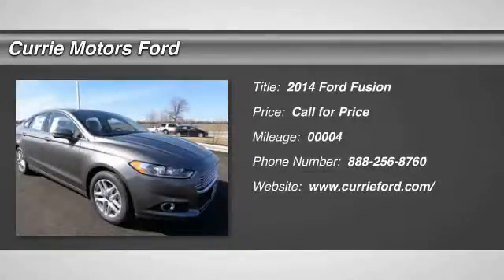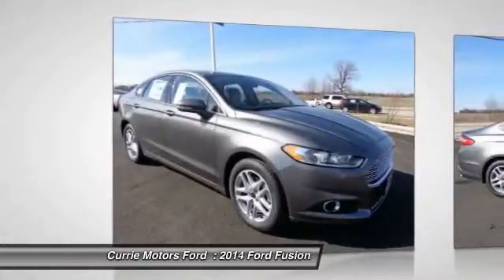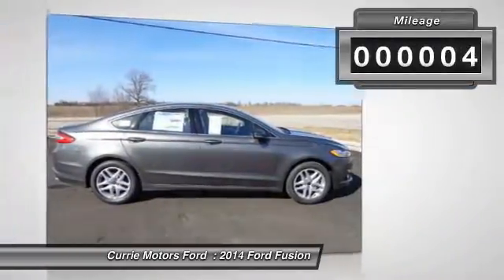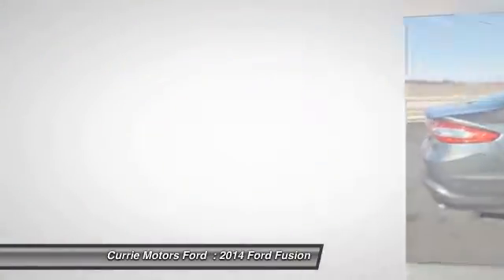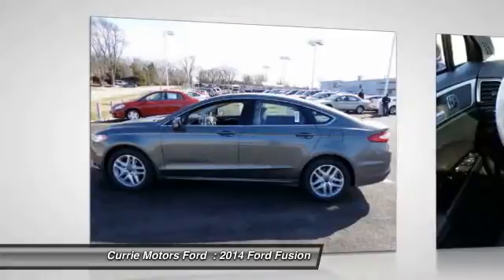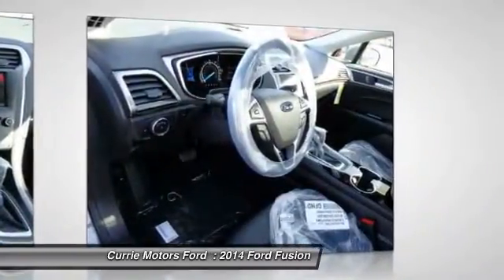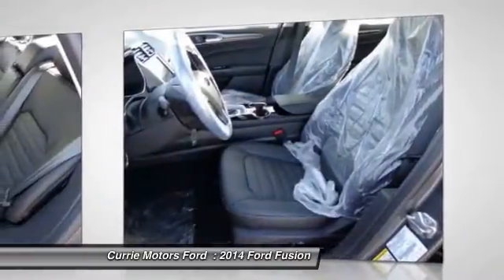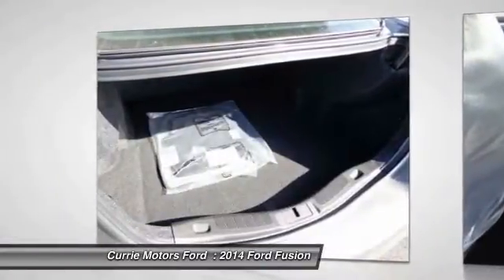2014 Ford Fusion Frankfort IL R3073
2014 Ford Fusion SE

Don't miss this 2014 Ford Fusion. It's equipped with Automatic transmission and features a Sterling Gray Metallic exterior. With 4 miles, You'll want to take this car home. Make a great choice today.